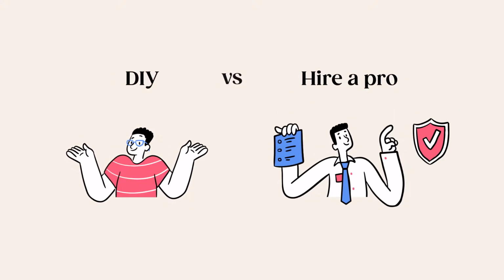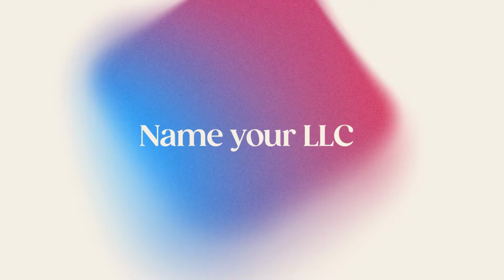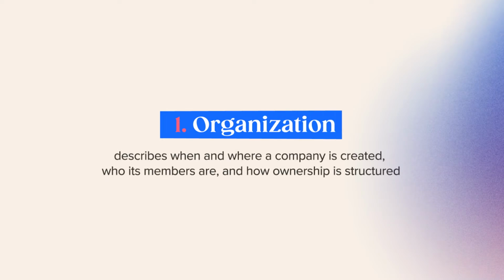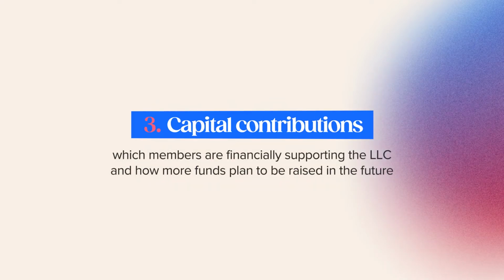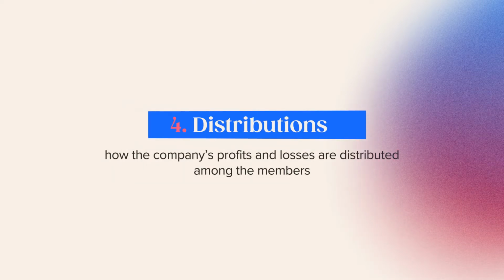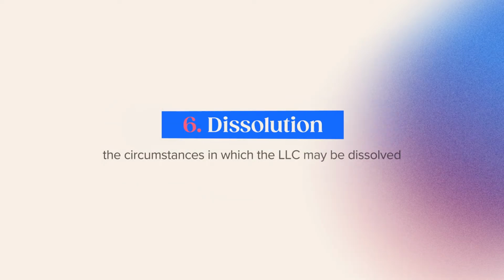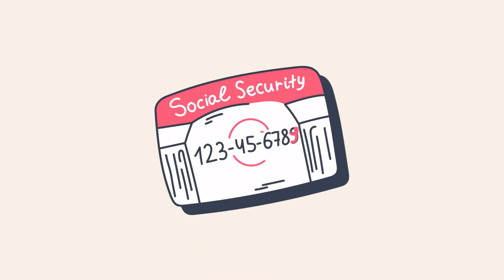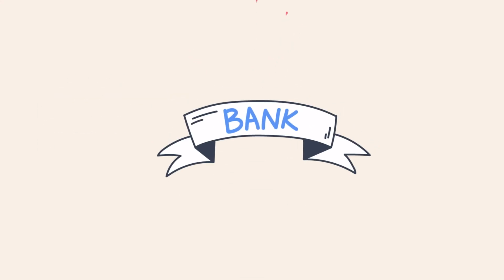Kansas LLC - How to Start an LLC in Kansas | Tailor Brands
Kansas can be a great state to start an LLC in! Watch this video for a step by step guide on how to start an LLC in Kansas. Learn all about the process, requirements and cost so you can form your Kansas LLC worry-free.

You will need to follow these 5 steps to start your LLC in Kansas:
Name Your LLC
File the articles of organization
Choose a registered agent
Create an operating agreement
Apply for EIN

Form a Kansas LLC online in a safe and easy way with Tailor Brands -

Or contact our sales department for more details -

Tailor Brands is not a law firm, and none of the information on this website constitutes or is intended to convey legal advice. All statements, opinions, recommendations, and conclusions are solely the expression of the author and provided on an as-is basis. Accordingly, Tailor Brands is not responsible for the information and/or its accuracy or completeness.